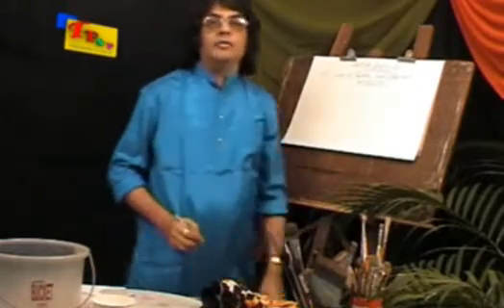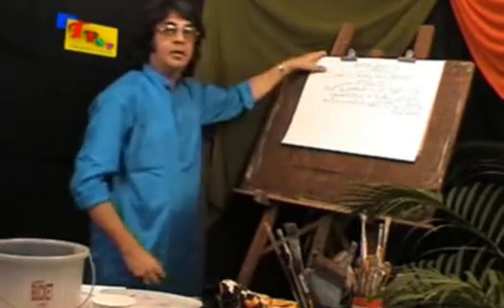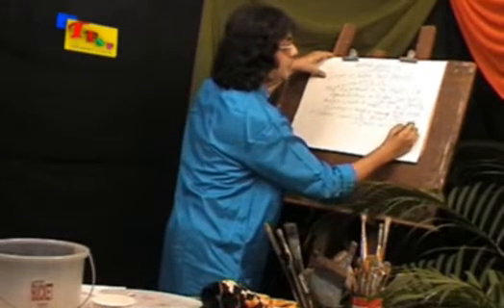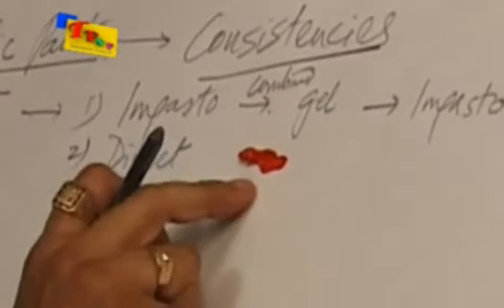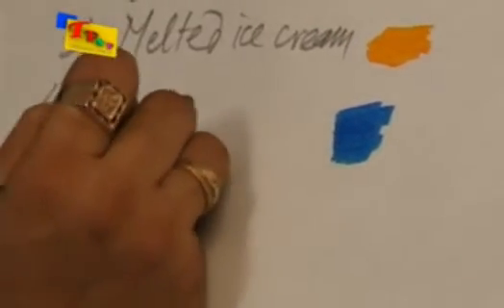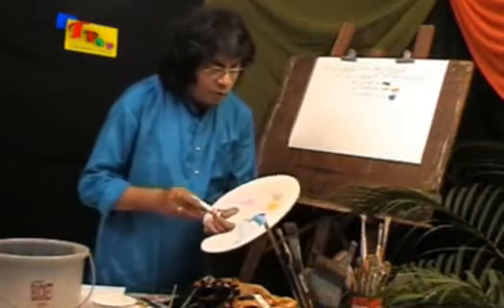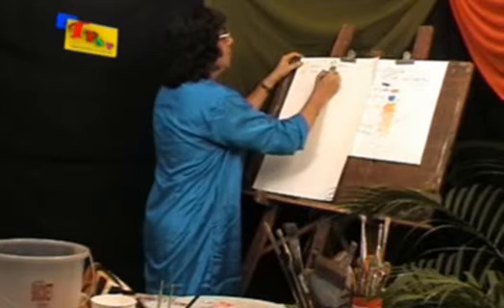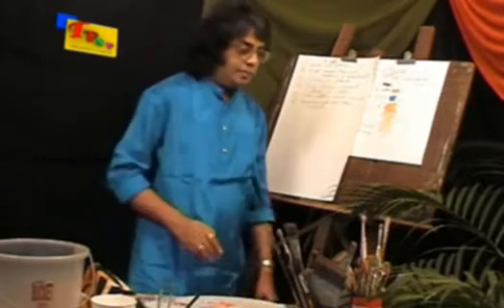Acrylic Painting part 1 of 6 | C. S. Pant